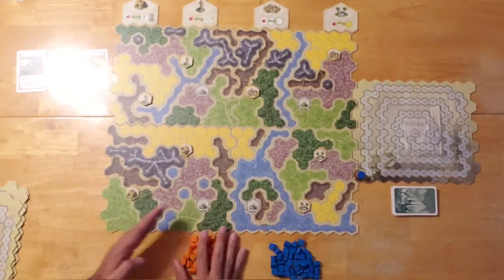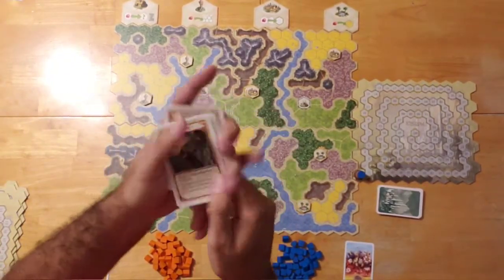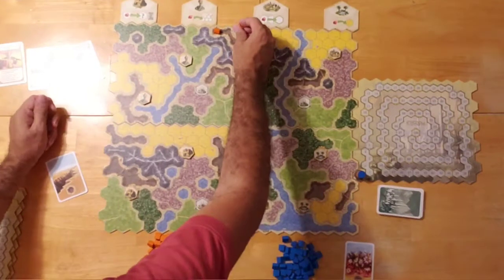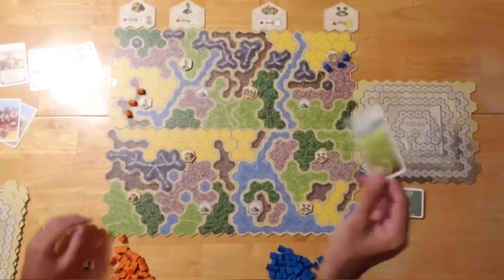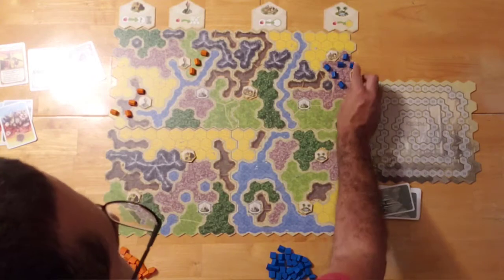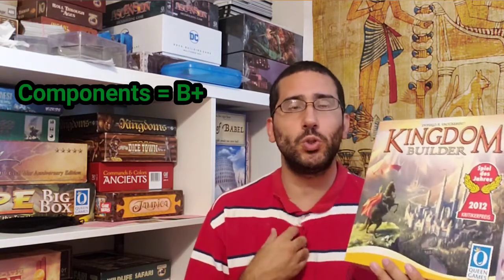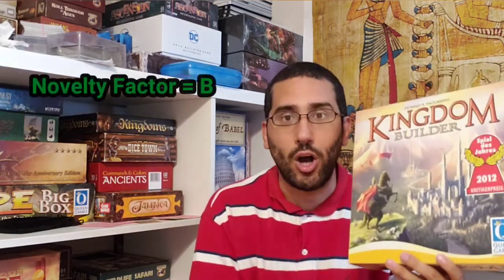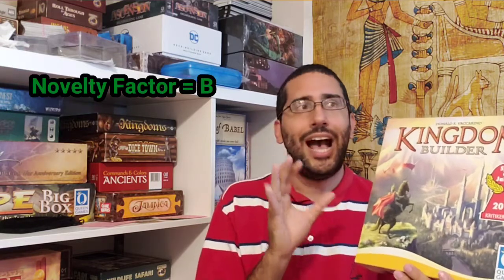Kingdom Builder Board Game Review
Watch my review of the award winning board game Kingdom Builder.

Despite it's high ranking on boardgamegeek.com and the fact that it has won awards, this game is very underrated by most authorities in the board gaming hobby.  This game is a great gateway game with a minute to learn and lifetime to master kind of feel.  In this video I will show how the game is played and share my thoughts and grades.

consider purchasing this game